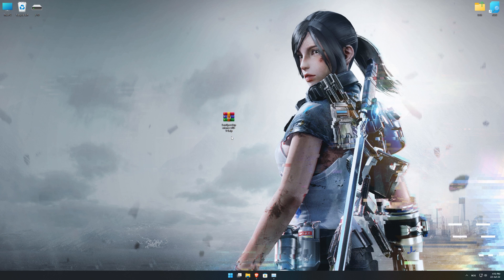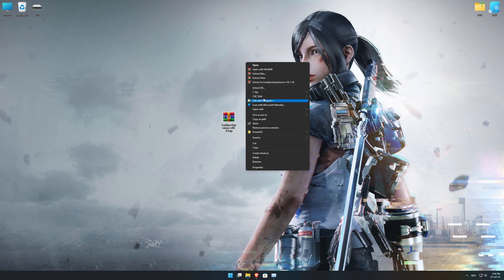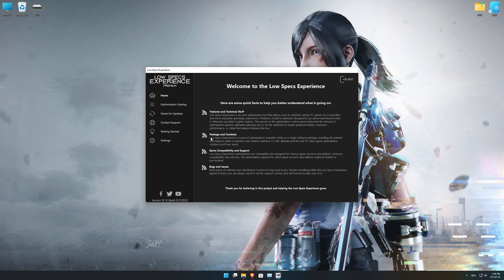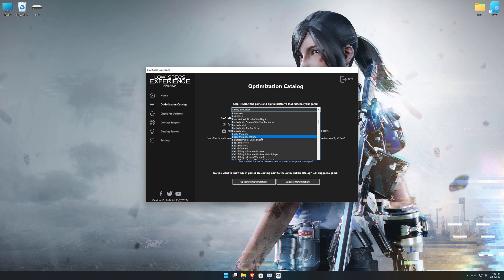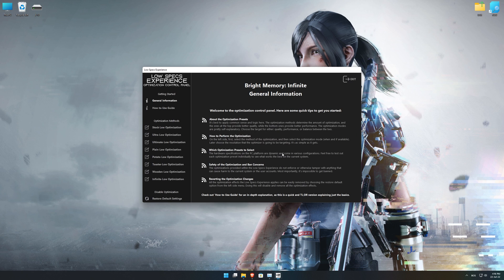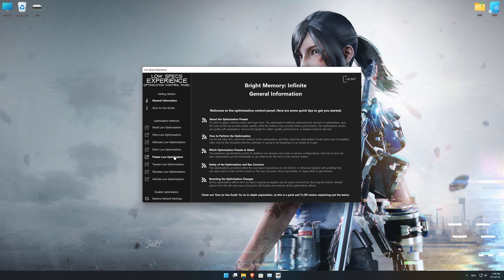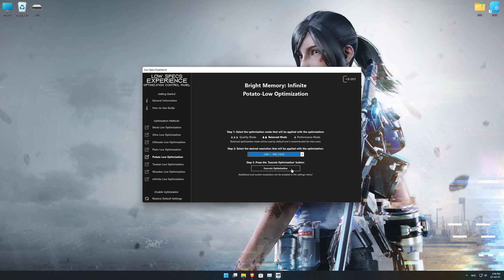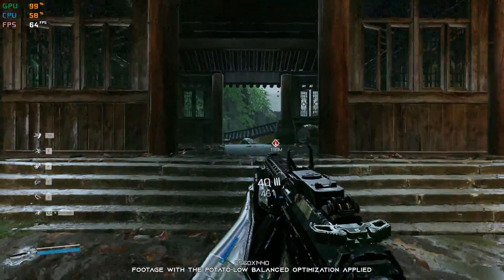Bright Memory: Infinite | How to Get Maximum FPS Boost and Fix Lag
This Maximum FPS Boost guide for Bright Memory: Infinite shows you how to increase and maximize frame rates, fix lag, reduce stutters, and improve overall performance using the Maximum Performance presets in Low Specs Experience.

⏱️ Timestamps

00:00 Before vs After Optimization
00:44 Optimization Guide
02:12 Additional Gameplay Footage